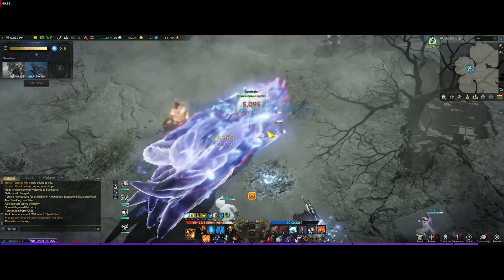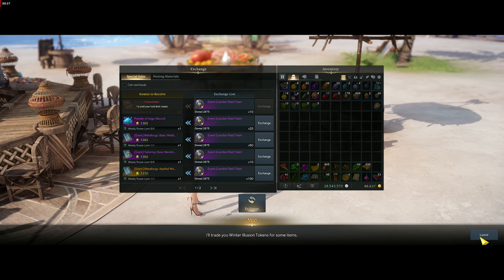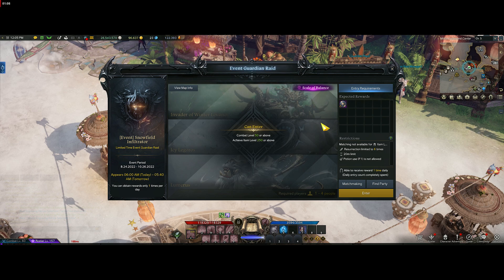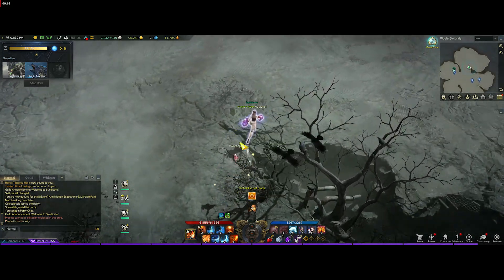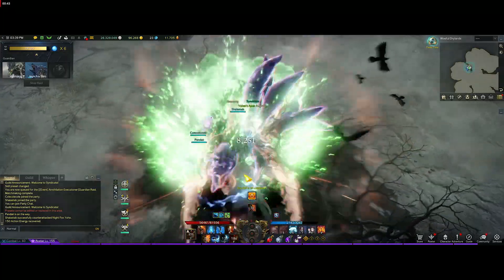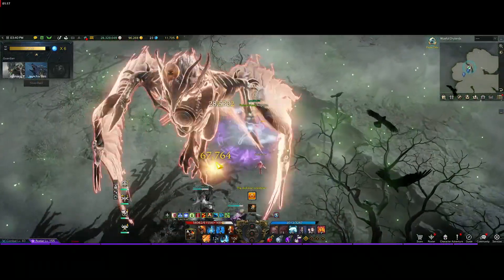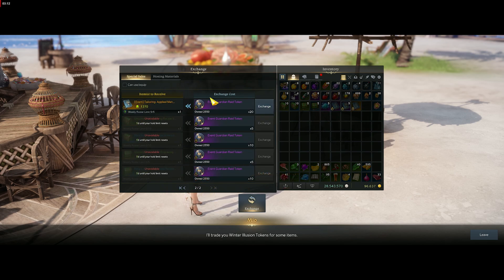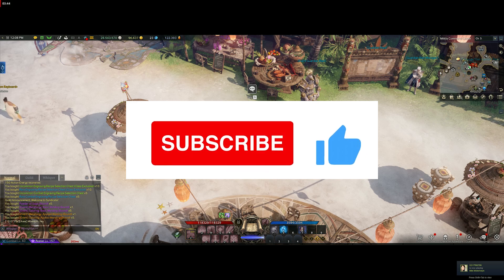Lost Ark Quickly Get all Event Guardian Tokens ~BUY OUT THE SHOP FAST EACH WEEK~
Hey guys just a quick little vid here on how to farm out the Event Guardian coins really fast, doing only the quick deskaluda ones every day it is up, if you guys liked the vid please drop a like and a sub it helps me out so much, I appreciate you all!

Music Used in this Vid:
Background: